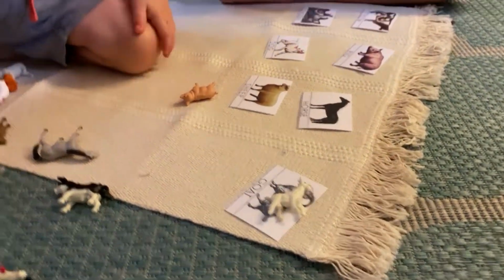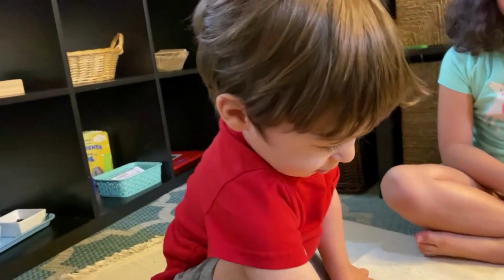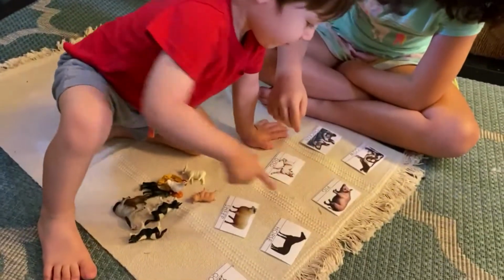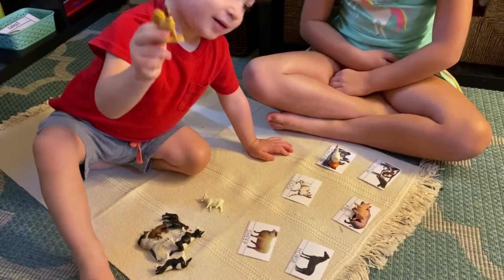Montessori At Home 18 months Shelf Work Transition to 2 Years - 2.5 Year Old Shelf Work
Creating a space for your growing toddler can be very easy if you take stock of what you have on hand in your home.  I hope you find this video encourages you to create your own Montessori-at-home inspired shelving and helps inspire you to lay out activities and lessons that help stimulate their minds, engage their hands and bring joy to their life.

In this video you'll see exactly how I transitioned out from our older lessons and into our new Montessori inspired shelf work appropriate for a child between the ages of 24 months or 2 years old to about 2.5 years old.  You'll also see how I present the activities as lessons as well as small glimpses to how my 2 year old puts those lessons into practice.

For a deep dive into what exactly was in our 18 month shelf work, please check out this video:

hanks for watching! Don't forget to post photos of your toddlers shelf work.